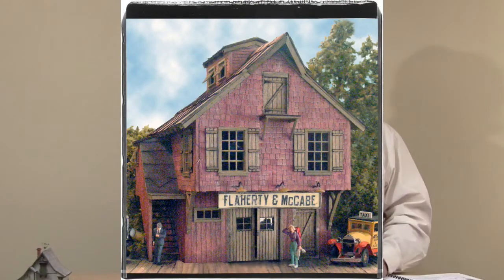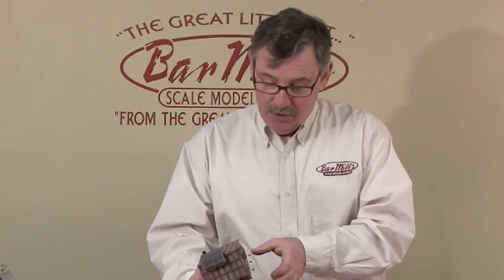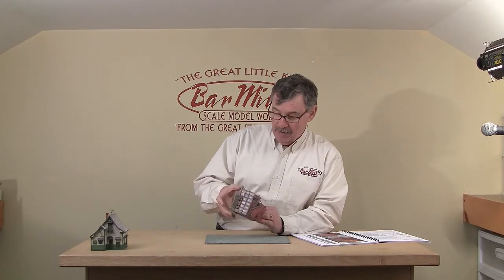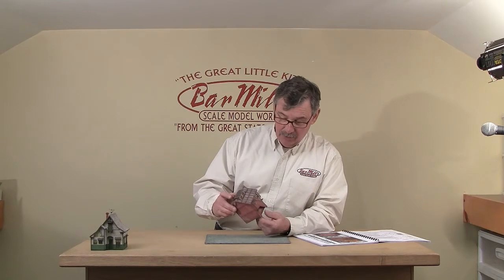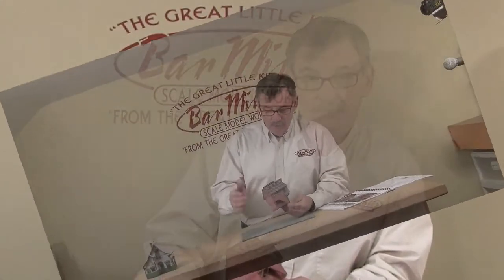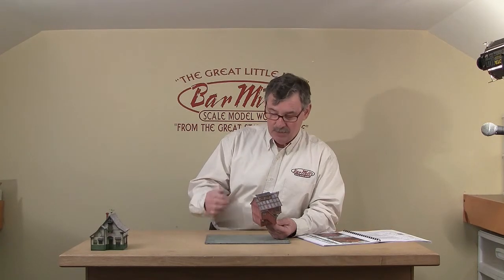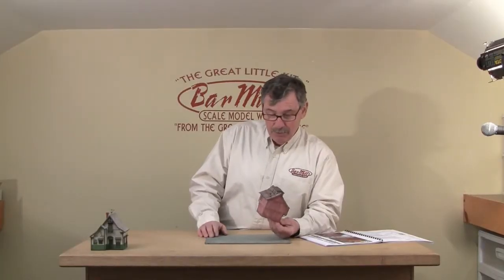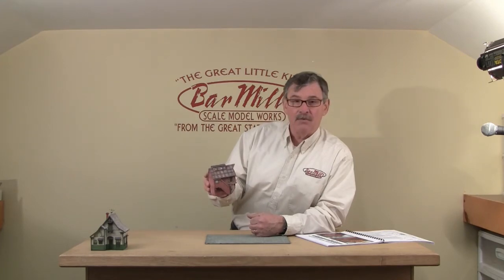Cundy Flaherty Jack Ellis Clinic